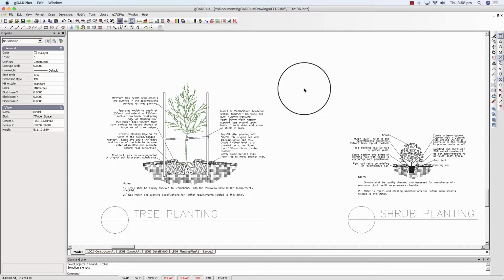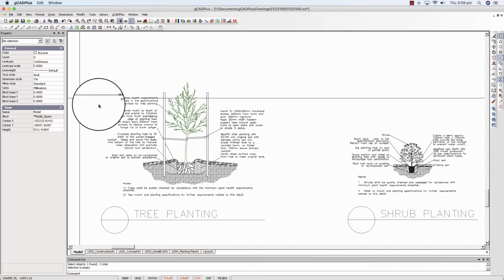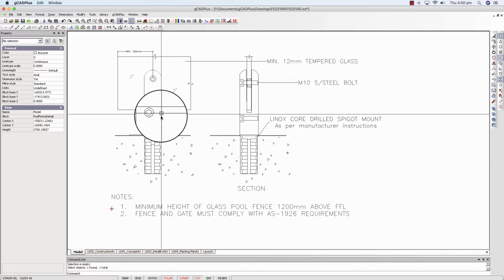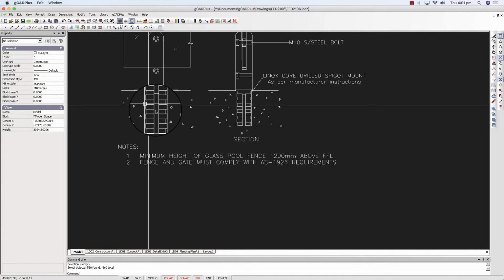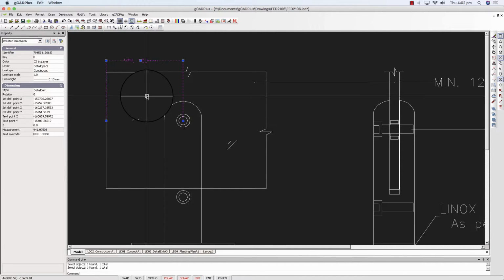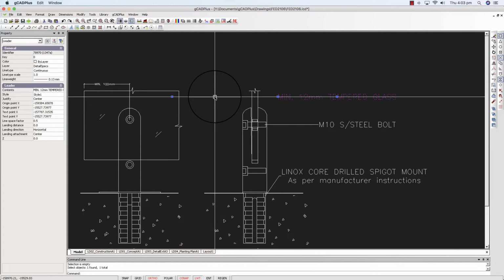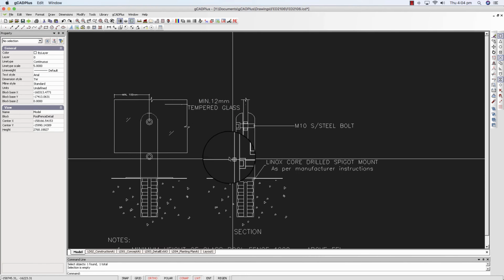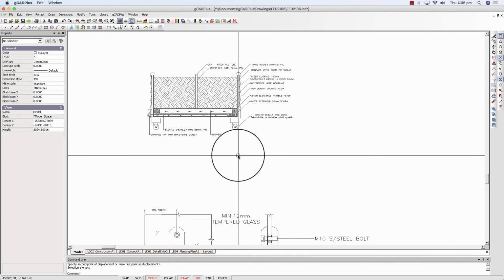Displaying details on layout sheets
This movie illustrates some of the methods and pitfalls involved when adding details to layout sheets in a comprehensive landscape drawing set